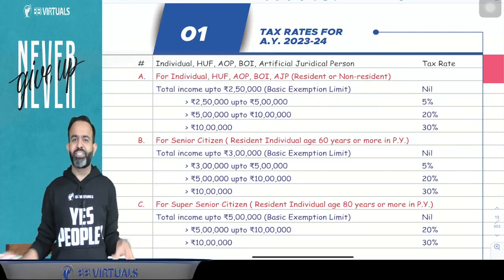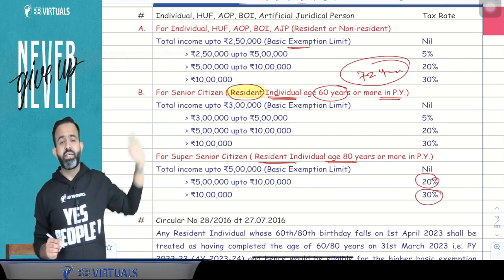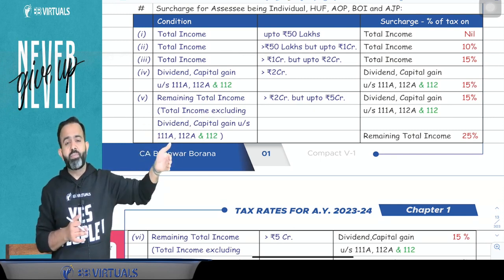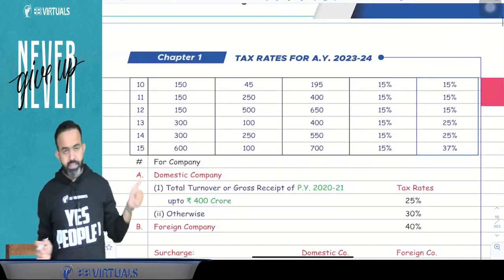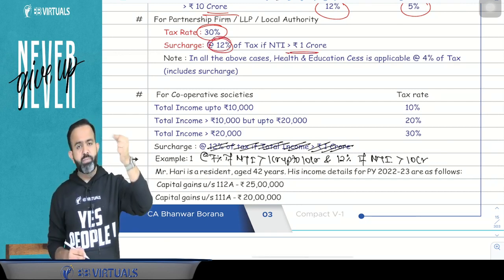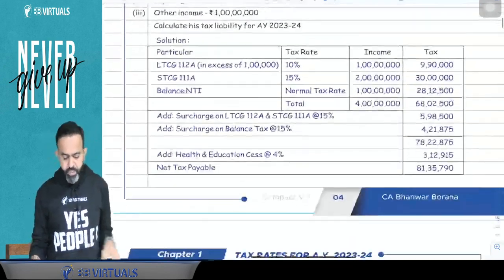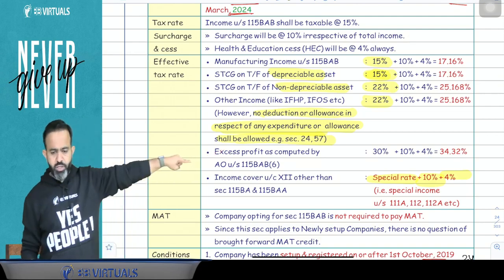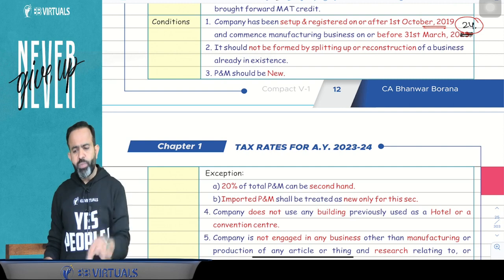CA Final DT | English Revision | MAY/NOV 23 | Part 1 | Tax Rates AY 23 - 24 | CA Bhanwar Borana